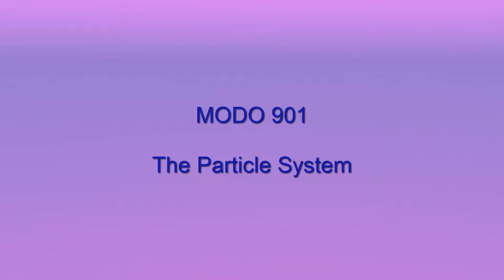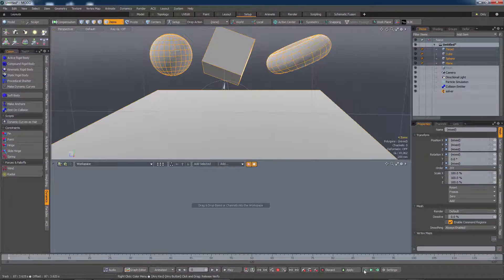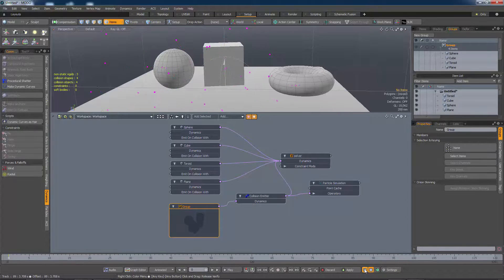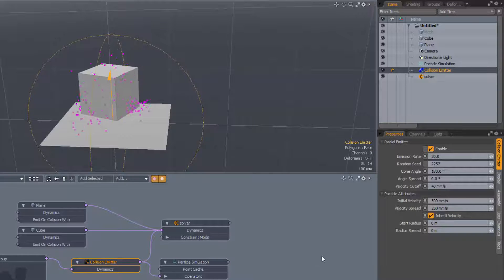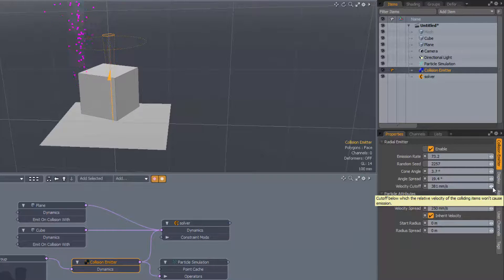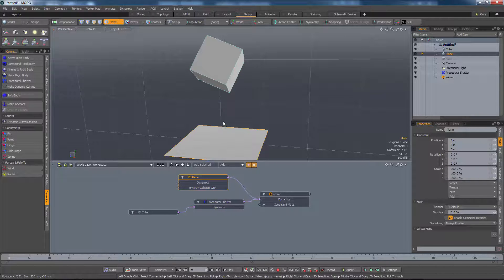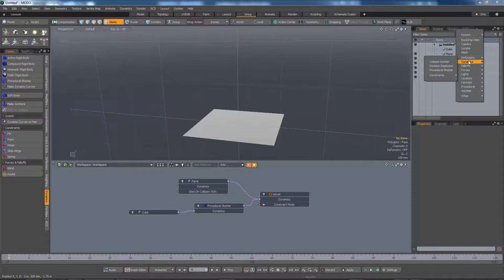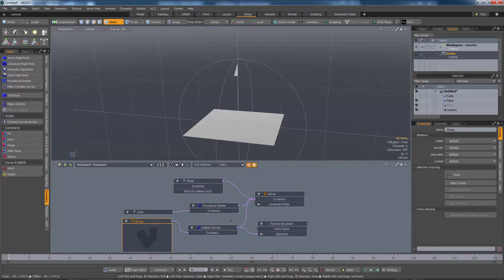The Modo 901 Particle System -- Emit on Collision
Modo 901 has a new way to setup emit on collision and it's a lot easier to use.  This appendix brings you up-to-date with how to set things up in 901.  I also look at combining emit on collision with the procedural shatter item.